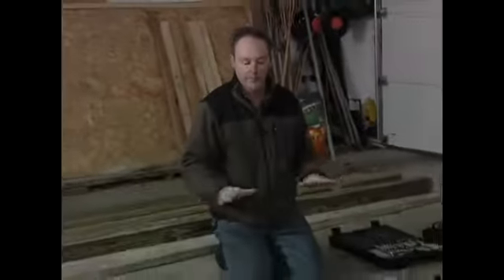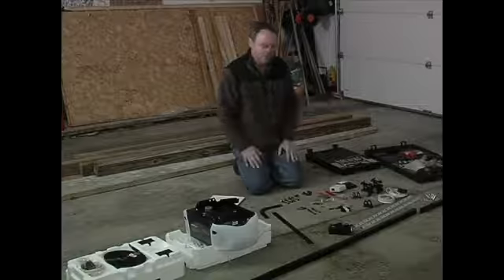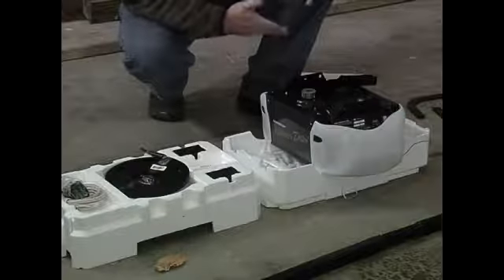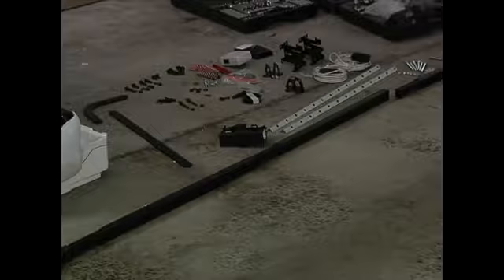Parts for Electric Garage Door Installation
Parts for Electric Garage Door Installation. Part of the series: How to Install an Electric Garage Door. Learn how to install electrical garage doors with tips such as parts needed in this free online video lesson.